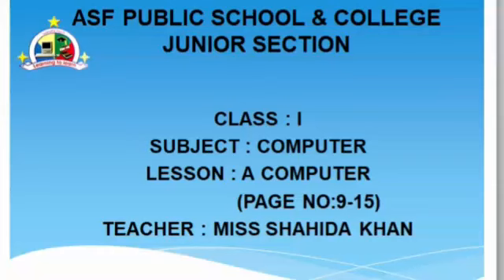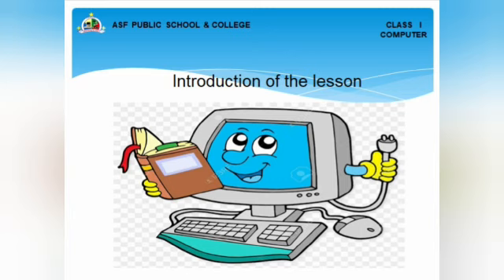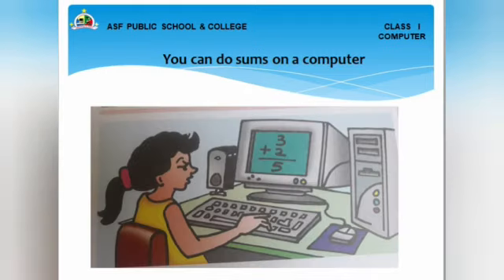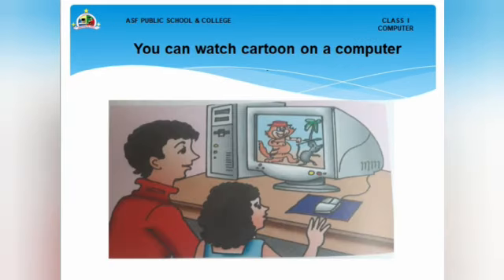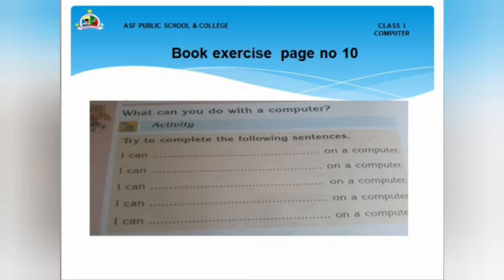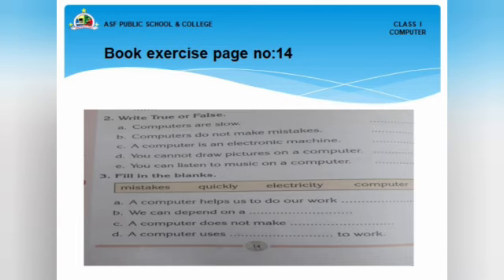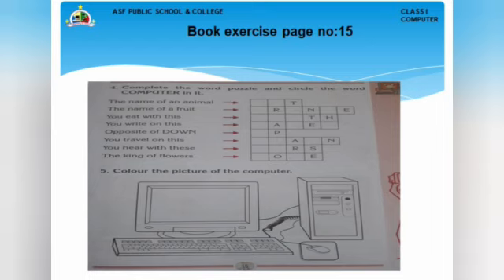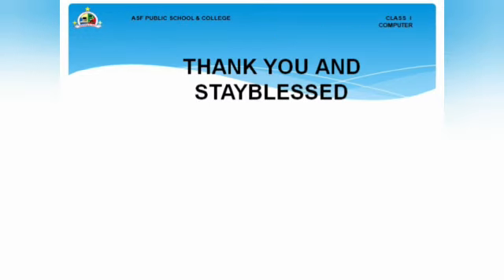Class 1 Computer lesson 3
Lesson Summary: A computer is an electronic device that manipulates information, or data. It has the ability to store, and process data. We can use a computer to type documents, play games, watch cartoons, listen music, do sums, draw pictures etc.
 Explanation: A computer is an electronic machine.it work very fast and accurately. It does not make mistakes it uses electricity in order to work. We can do many things on a computer.it save our
Examples: 1. Draw pictures (your favorite fruits, vegetables, cartoon characters, natural things.
 2. Do sums (you can do addition, subtraction, multiplication, division.
 3. Write letters (you can write on computer)
  4. Play games (you can play your favorite games like Disney cross road, play station, candy crush, subway surfers, Temple run etc.
5. Watching cartoons (you can watch your favorite cartoons like bat man, loony tunes, Moto patlu etc.
 6. Listen music (you can listen your favorite poems, rhymes and national songs.